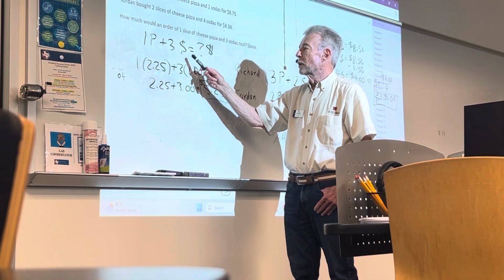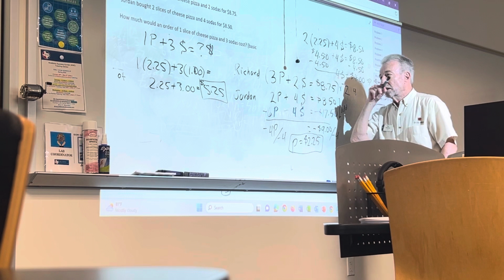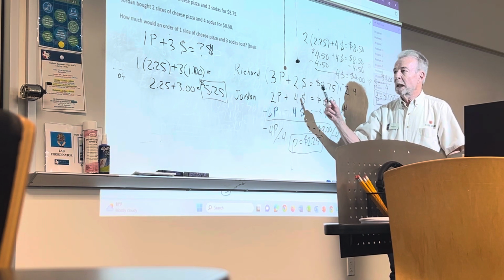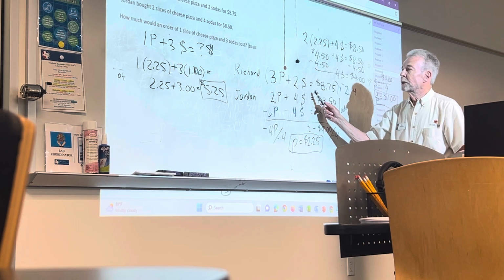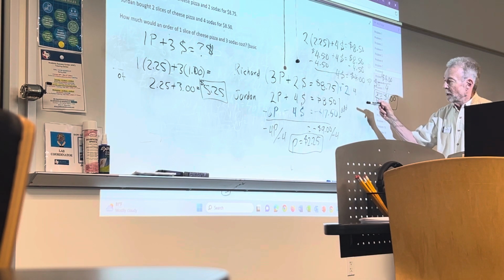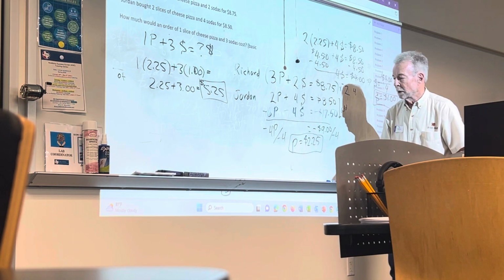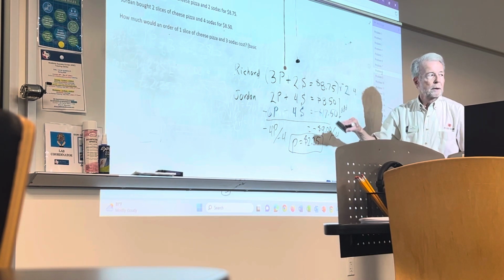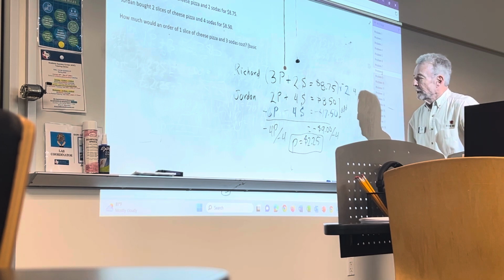Problem 8 Math TSI